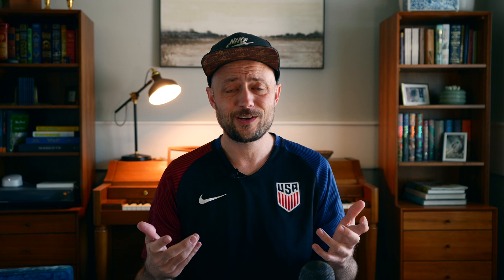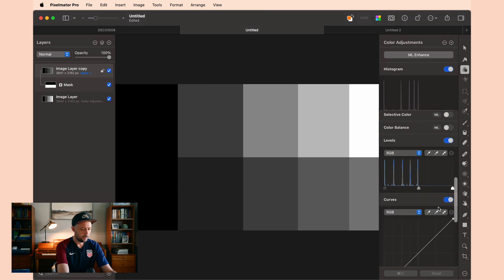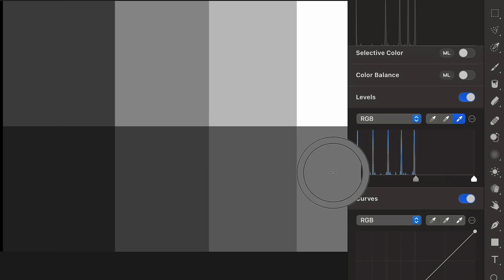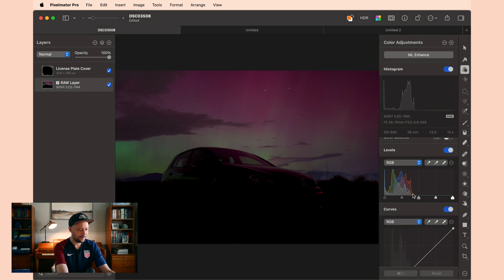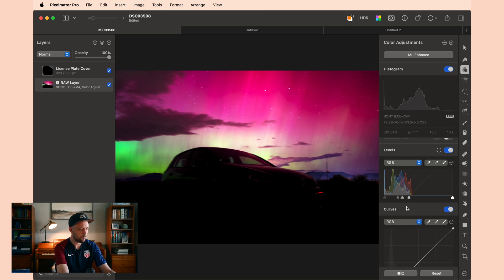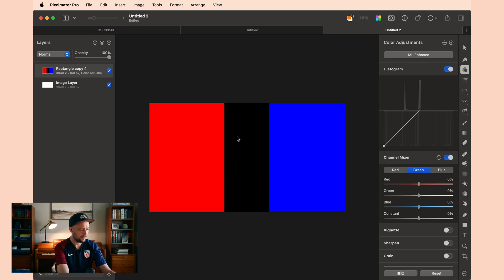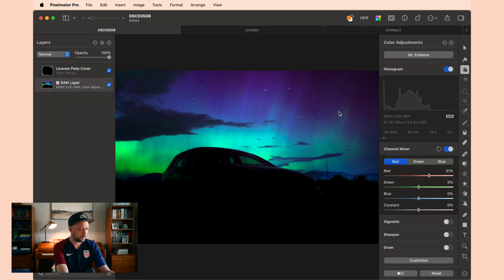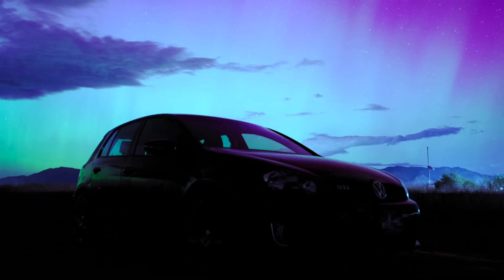Pixelmator Pro Masterclass - Part 6 - Levels and the Channel Mixer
Pixelmator Pro is a powerful photo and video editing app that is easy to learn and affordable for everyone. Professionals and beginners can get amazing results fast. This masterclass walks you through Levels and the Channel Mixer

Share your edit with me!